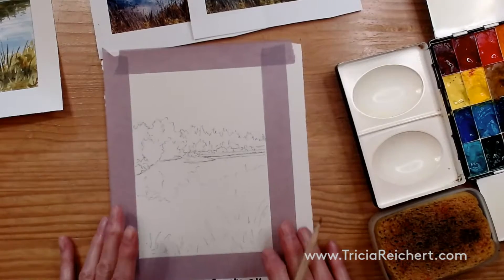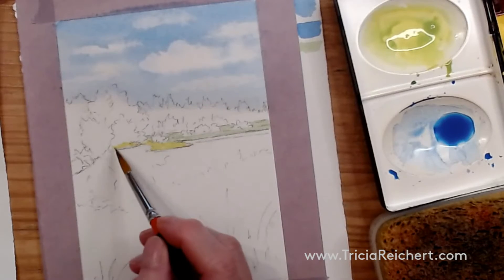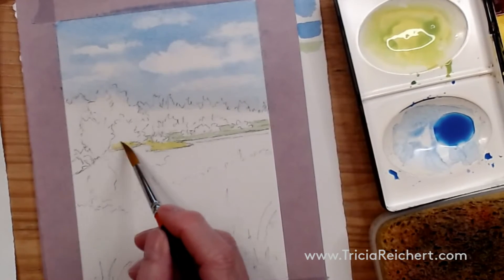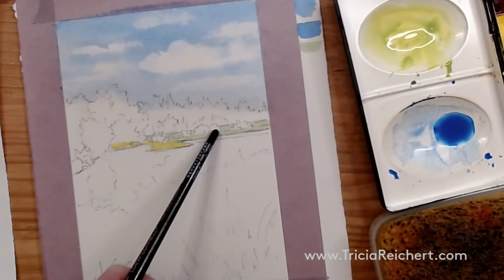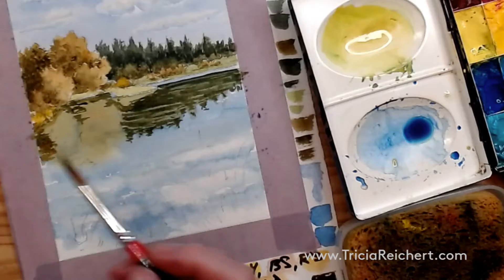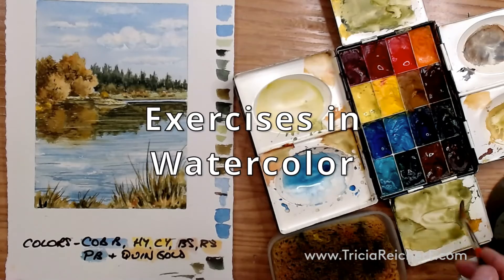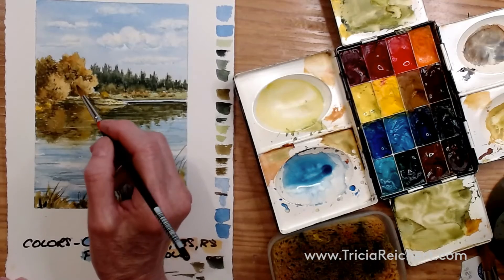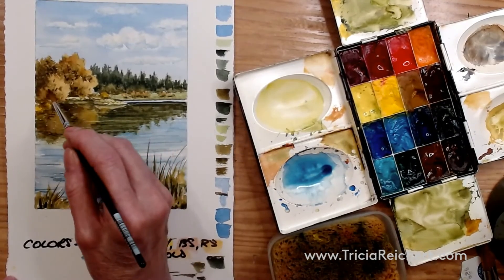Water Reflections - Watercolor Skills Class Trailer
Paint-Along Video Trailer. This watercolor class video will teach you, step by step, how to paint the reflections in this lovely landscape.  Included are close up views of how to mix all of the colors needed. The drawing is also included with the video. Many different watercolor painting techniques including washes, scraping, wet-in-wet and lifting are demonstrated in this subject.
This is an Intermediate level watercolor class. The full video can be found at Tricia.yondo.com